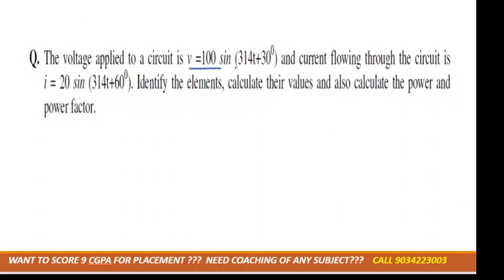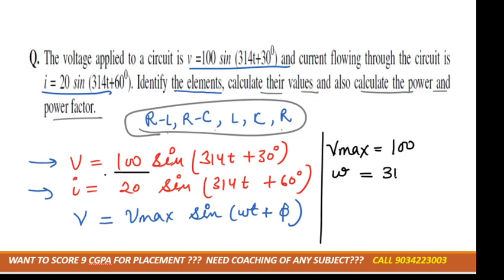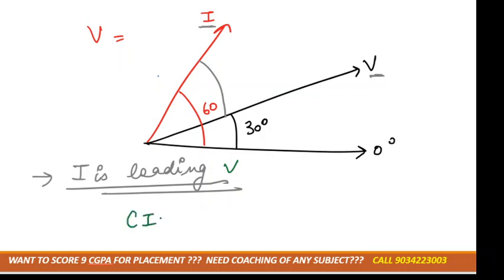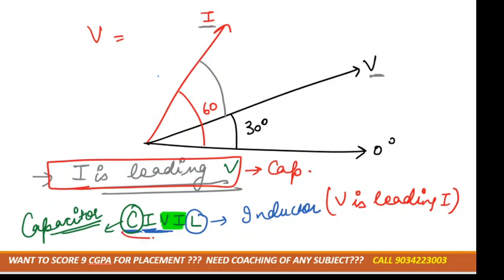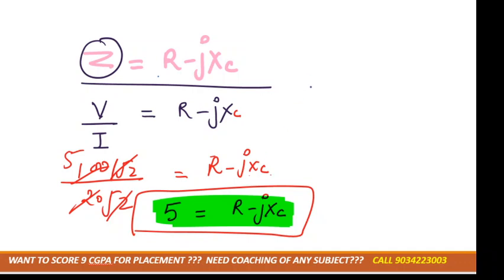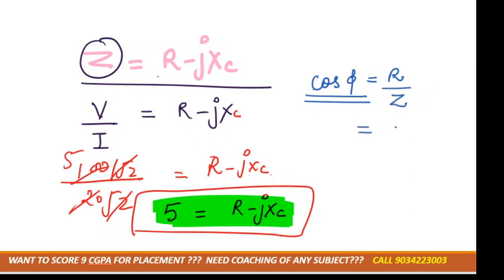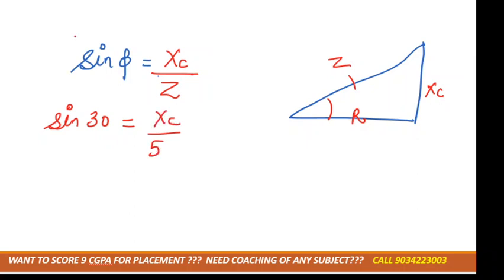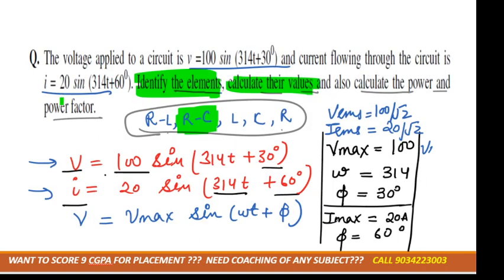lec-24 problem on standard equation v=vmax sin( wt+@)